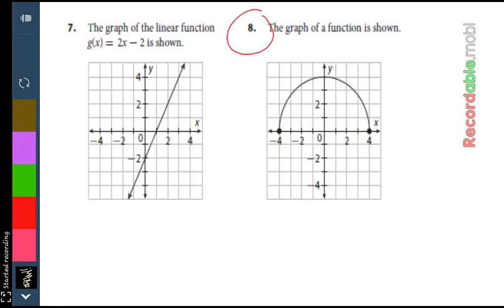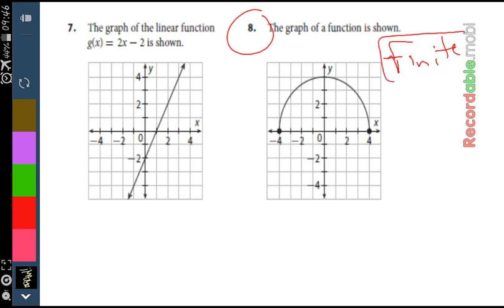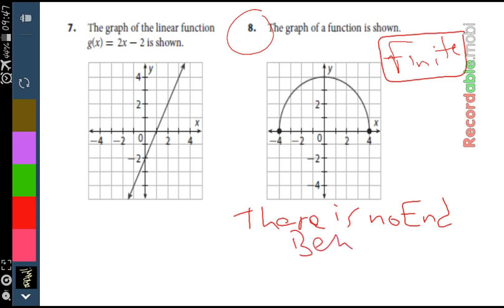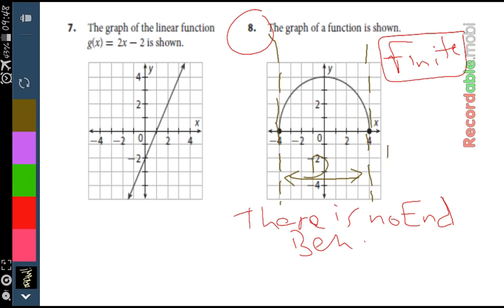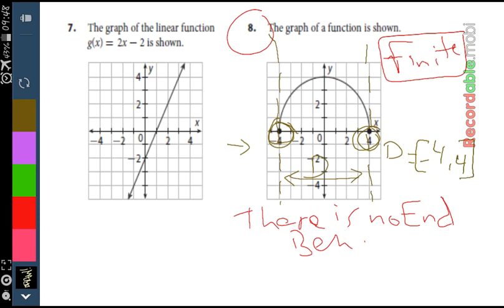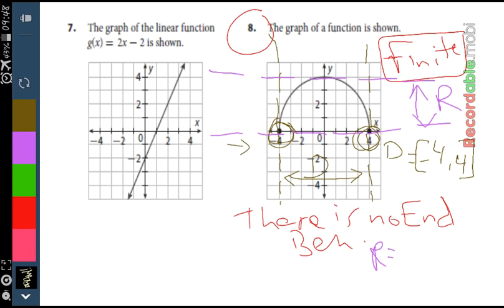7) Finite Domain and Range